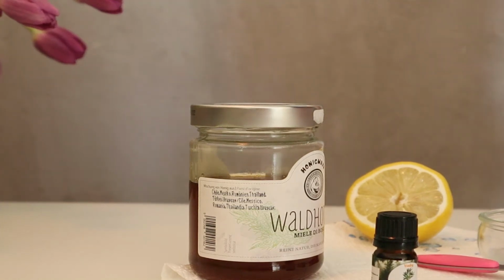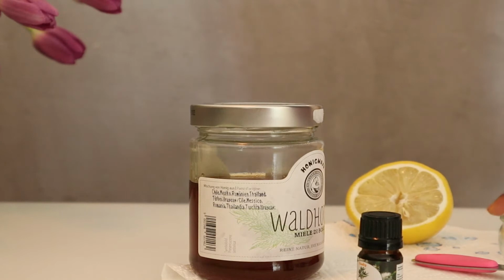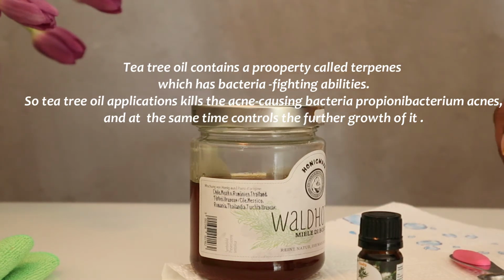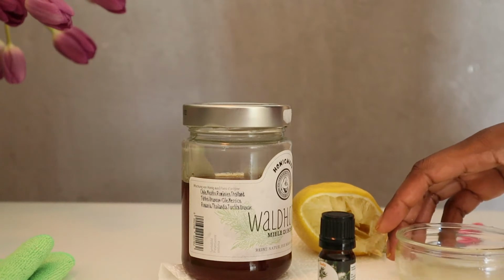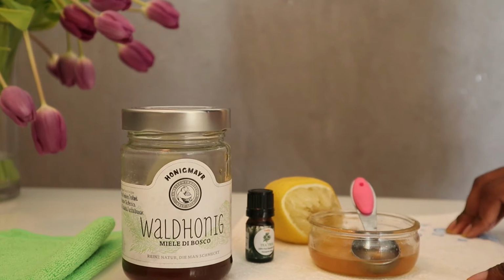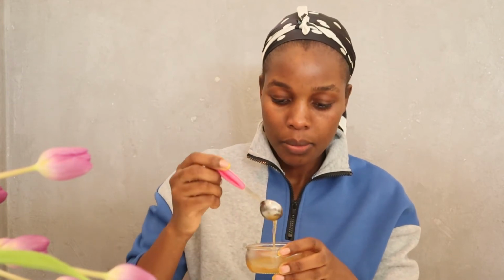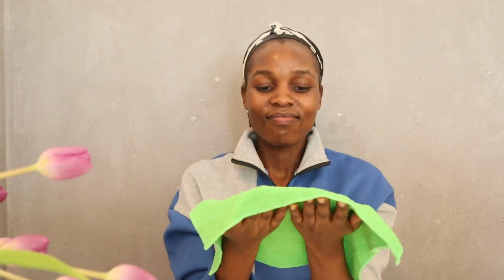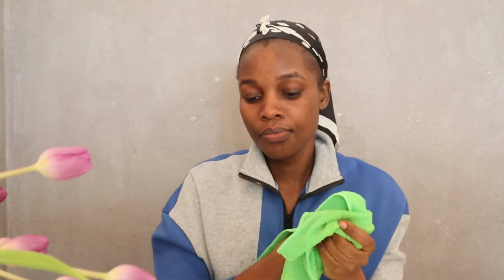How To Use Honey l Lemon l Essential Oils For Face Mask l DIY Honey Lemon face mask l AROMA TALKS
Ingredients,
*1/4 cup Organic Honey
*2-3 drops of Tea Tree Essential Oil ( you can use your Favorite one )
*1/2 a lemon

Directions
Make sure your face is clean ( Use a warm Cloth to open the Pores)
Mix all ingredients together. Apply to your face using either a brush or your fingers. Let it sit for 20 minutes and then rinse it off.
Have a smooth Face Girl!. Enjoy

           💕 C A R R I E R    O I L S    I    U S E    I N    M Y    D I Y´s
- Coconut Oil
- Castor Oil
- Grapeseed Oil
- Avocado Oil
- Rice Bran Oil
- Argan Oil
- Pumpkin Seed Oil
- Jojoba Oil
- Rose Hip Oil
- Sesame Oil
- Extra Virgin Olive Oil
- Sweet Almond Oil
- Vanilla Oil
- Pomegranate Seed Oil
## 4 in1 Carrier oils

💕 Essential oils ( Top 18)

              💕 O T H E R   O I L S   I   U S E  O N   M Y   B O D Y
- Bio-Oil For Scars & Stretch Marks
- Cocoa Butter Moisturizing Skin Oil
- Turmeric & Rosehip Face Oil
- Vitamin E Oil
- Johnson´s Baby Oil
- Vitamin C Serum

            💕 O T H E R   S K I NC A R E   P R O D U C T S
- Under-eye Cream for dark circles
- Original Kojic Soap for dark armpits
- Intimate Feminine Wash for Women

💕💕- Himalayan Pink Salt
- Turmeric Powder
- Aloe vera gel
- Vaseline ( Original)

         💋L I P G L O S S ( Ingredients)
- Lipgloss Tube ( Cute)
- Lipgloss Soft Squeeze tubes
- Lipgloss Pigments Powder
- Lipgloss Pigments Liquid

📸The camera I use
Wireless earphones

                               👨‍👩‍👧 L E T S    C O N N E CT 👨‍👩‍👦